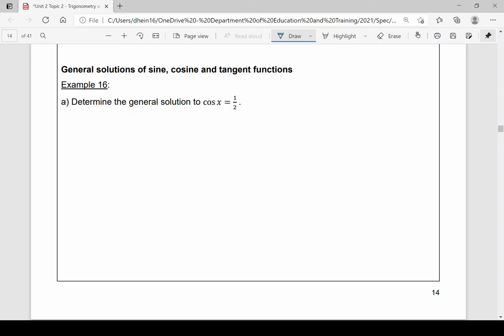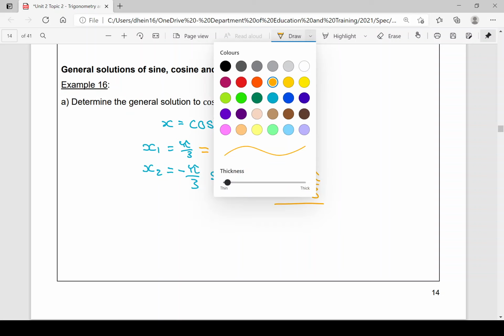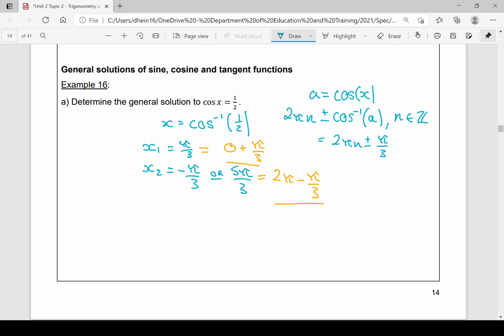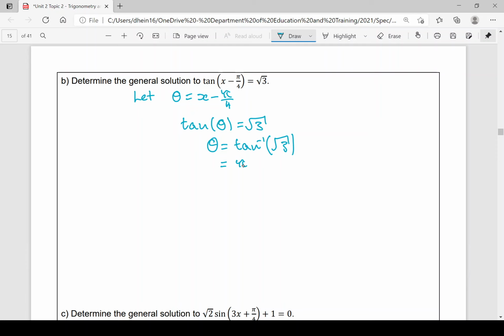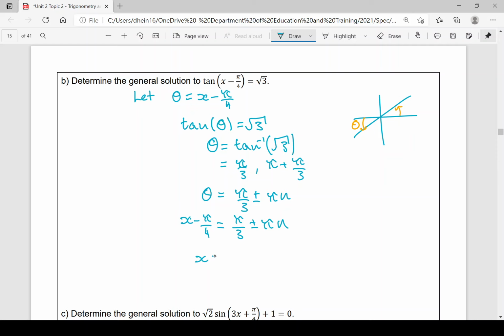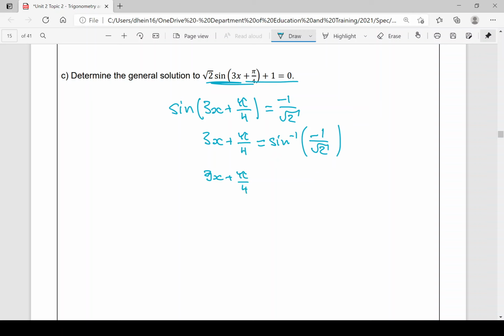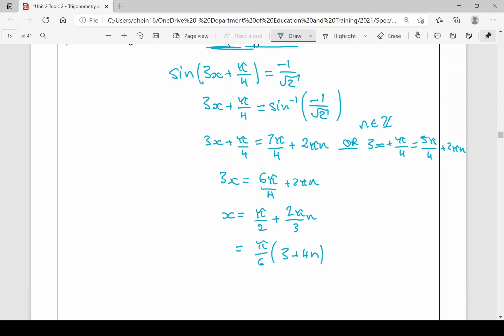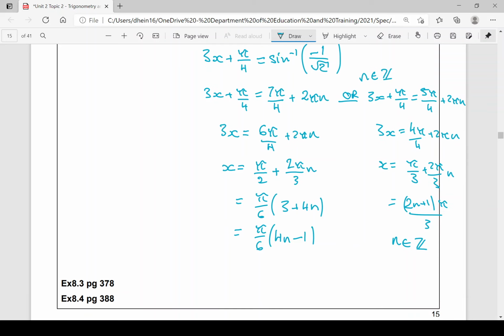MAS112D Week 4 Lesson 1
Today we're looking at the general solution of trigonometric equations.